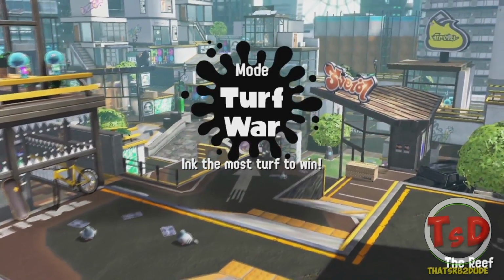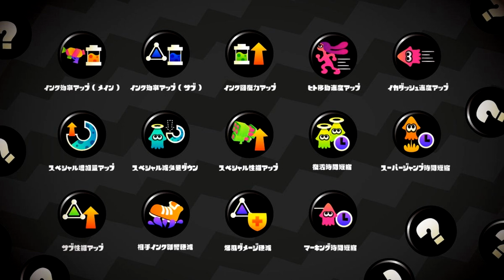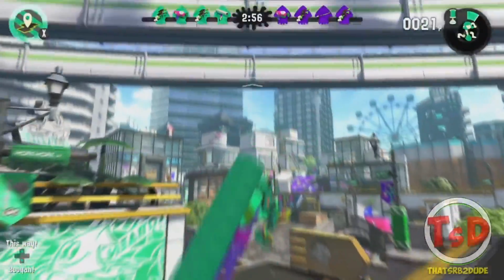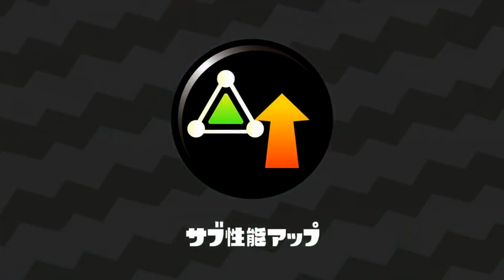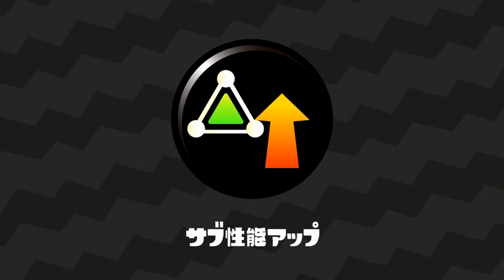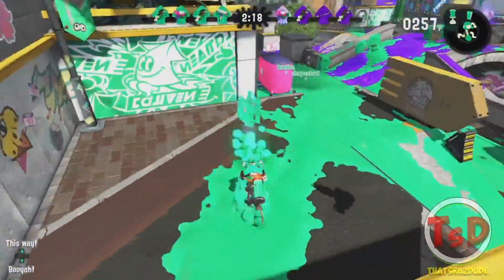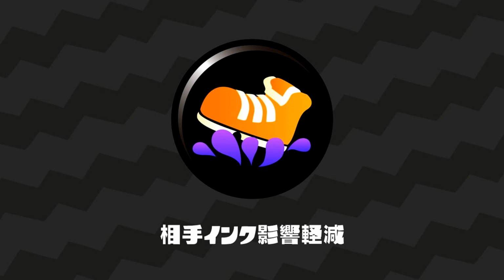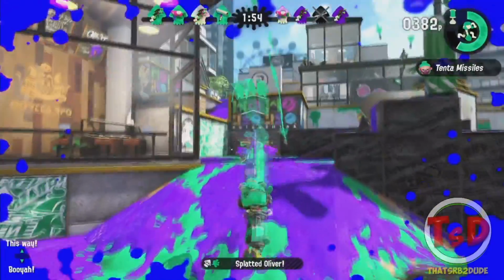Splatoon 2 - New Gear Abilities & Theories! (DUDE's Thoughts & Analysis)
Another Splatoon 2 video discussing about the new gear abilities that are going to be present in Splatoon 2 and explaining how a few pre-existing abilities will be different in how they work.

Nintendo Network ID for Wii U: ThatSrb2DUDE

If you're new:

Hello and welcome I'm ThatSrb2DUDE and I make gaming videos of Sonic and Splatoon. I usually post videos of Sonic fangames & high level Splatoon gameplay videos.